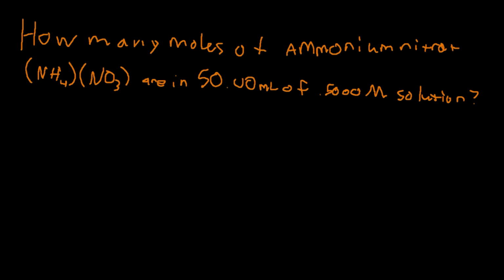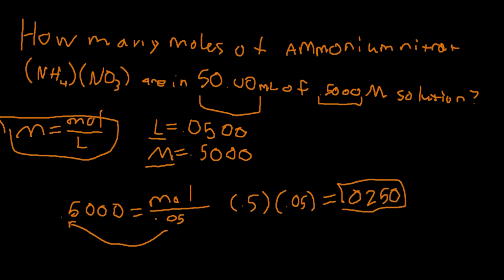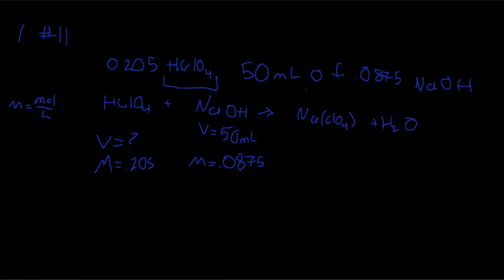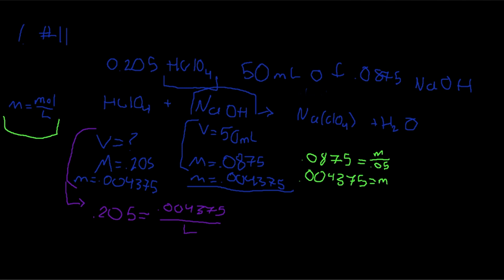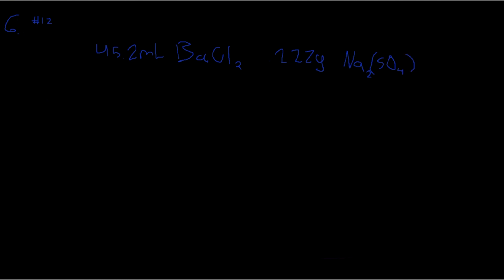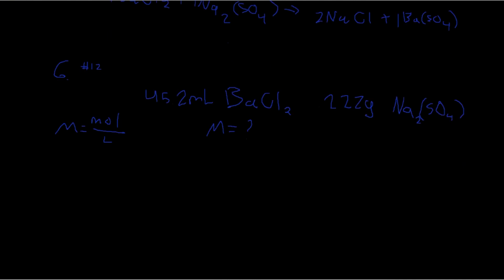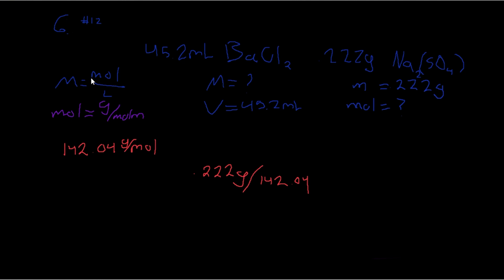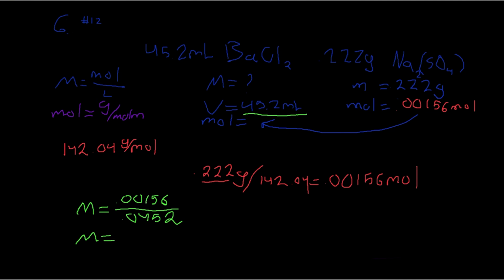Solution Stoichiometry Practice Problems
These questions are directly from the packet, so you should be able to follow along! Thank you very much, and always happy to help!